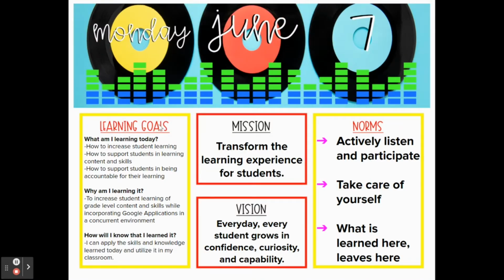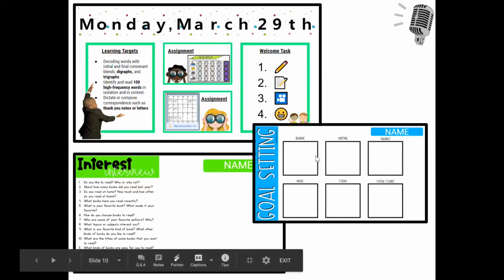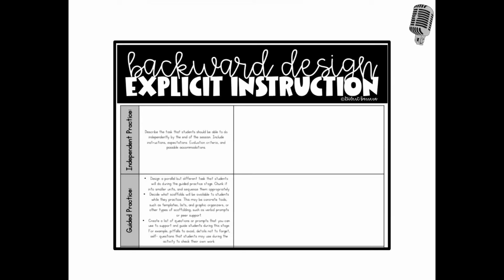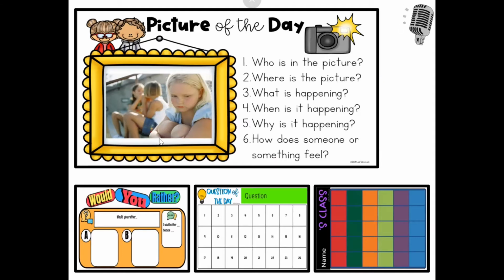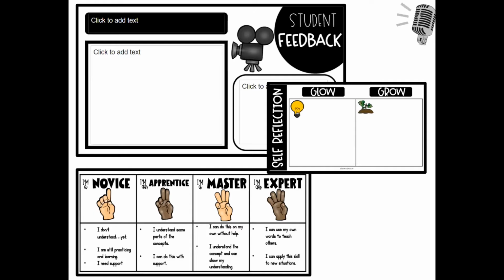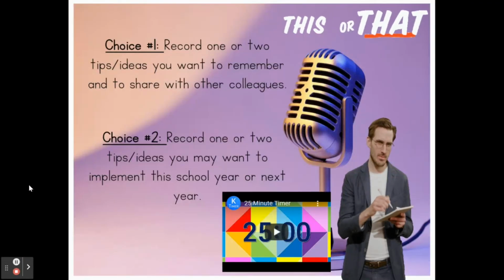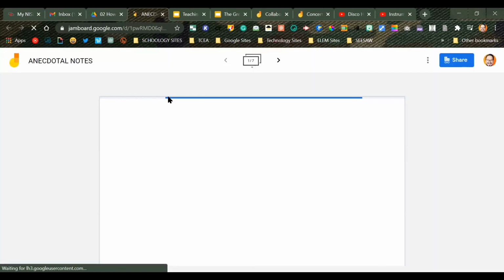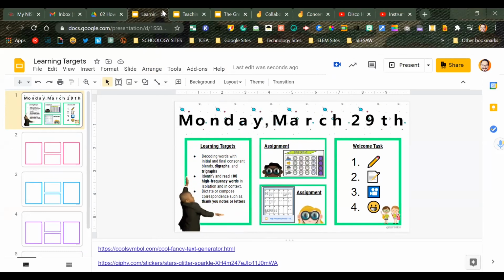Teaching the Greatest HITS with Google Workspace (SUMMER SUMMIT 2021)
Do you want to create HITS to increase student learning? Hey, Mr. DJ hit the play button as we dance up the charts with the knowledge and tools to effectively implement John Hattie’s and Robert Marzano’s 10 strategies to help students learn concepts and skills using Google Workspace.